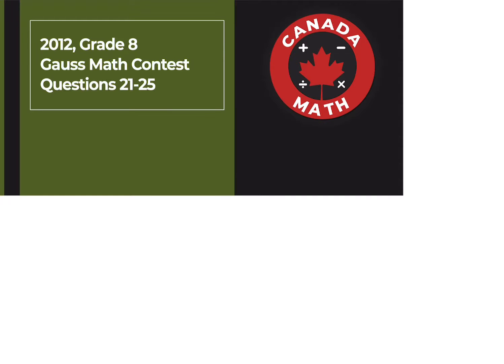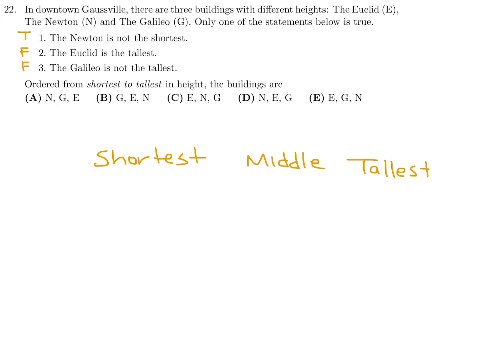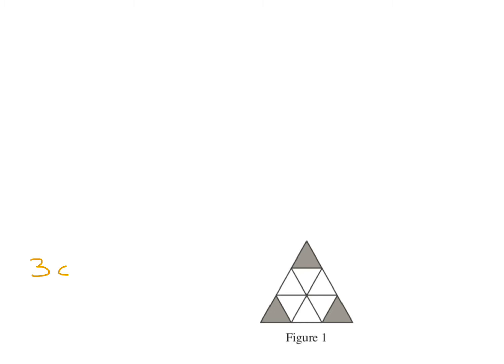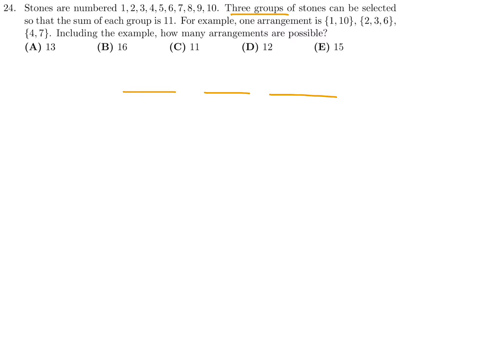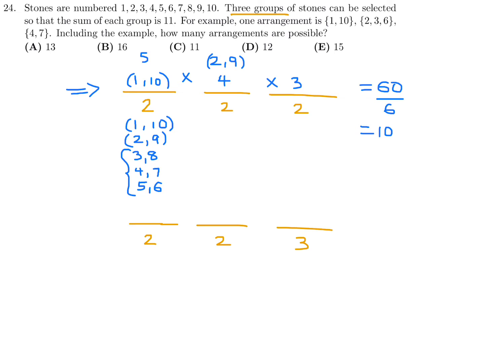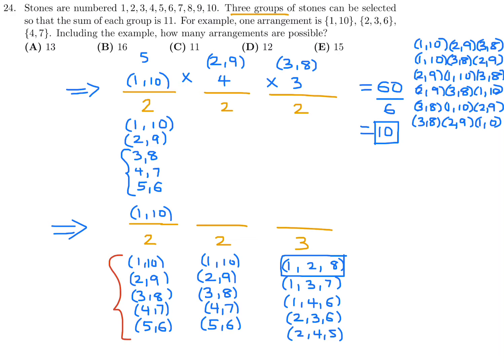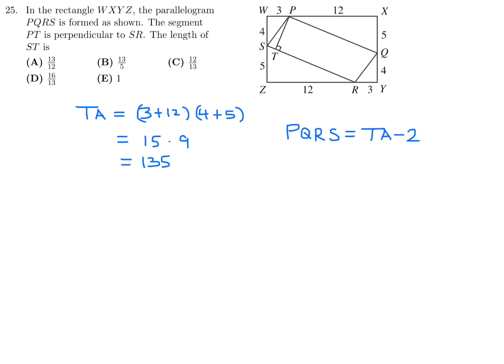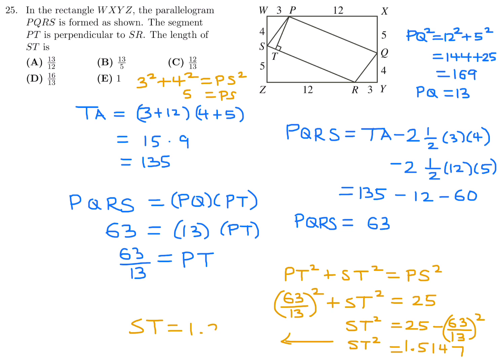2012, Grade 8, Gauss Math Contest | Questions 21-25